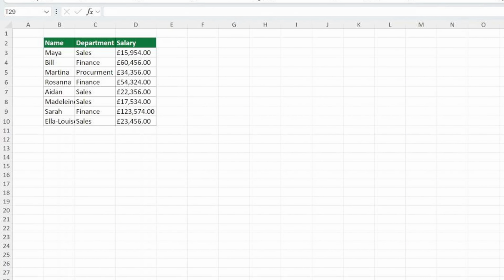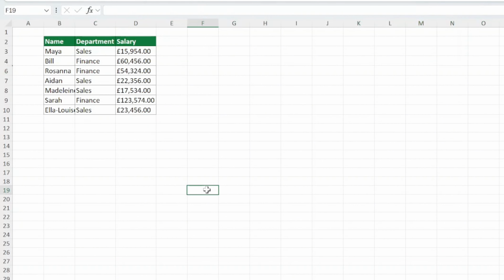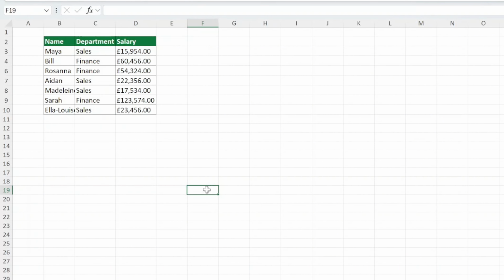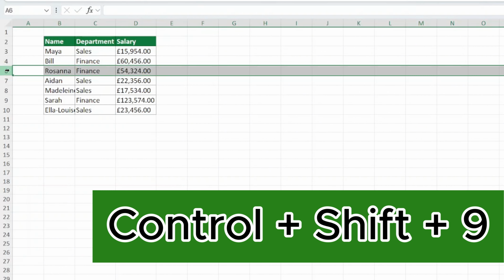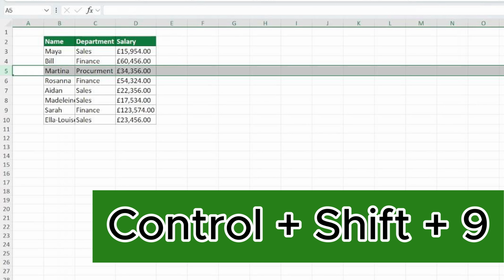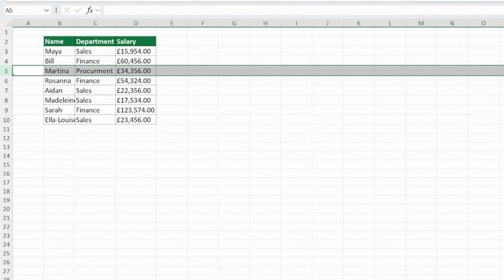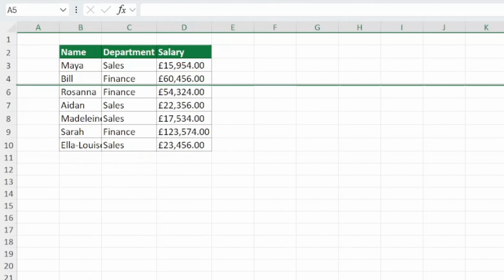Shortcut Key to Unhide Rows in Excel (Excel Shortcuts)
In this video tutorial, we’re going to go through the Shortcut Key to Unhide Rows in Excel.

⏱️TimeStamps⏱️

0:00 What we will learn in Excel
0:25 Shortcut Key to Unhide Rows in Excel
0:45 How to Find Hidden Rows in Excel